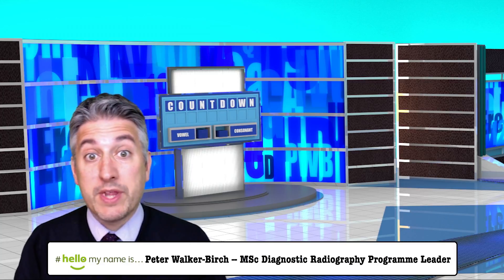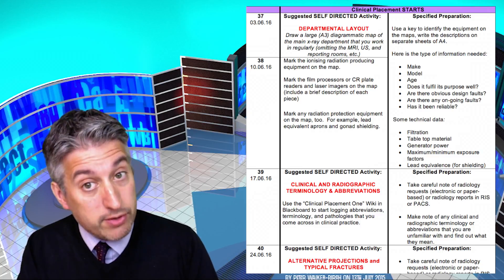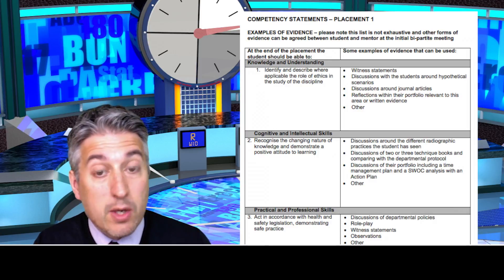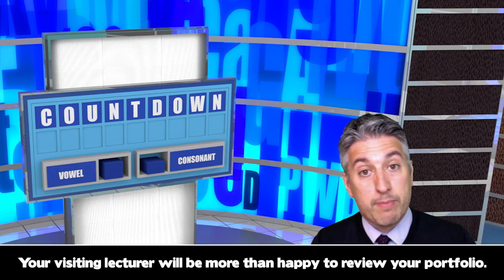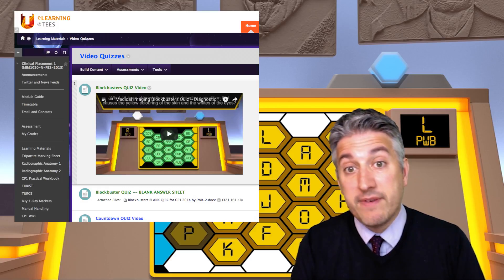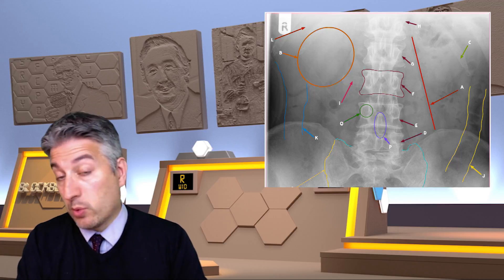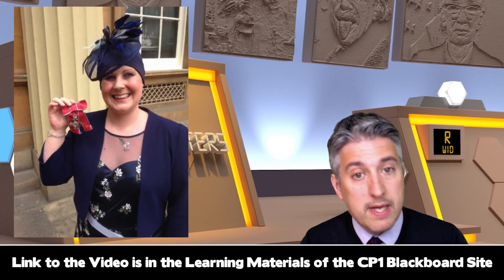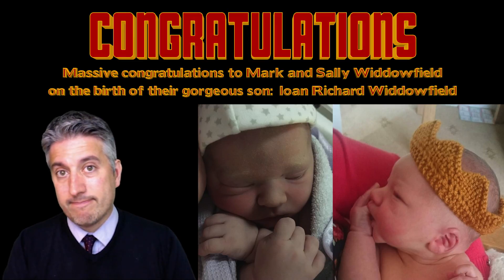Clinical Placement 1 -- Podcast No 1 -- 2016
Created by Peter Walker-Birch for MSc Diagnostic Radiography Students studying Clinical Placement 1